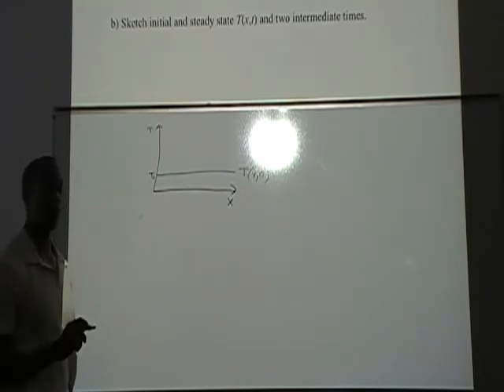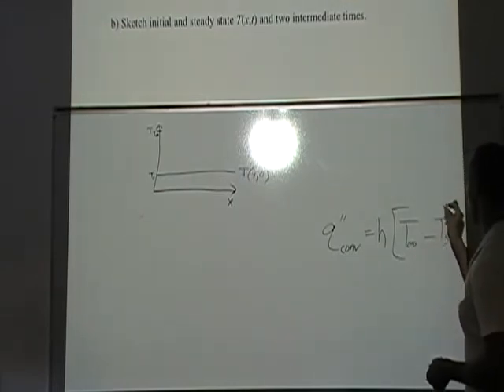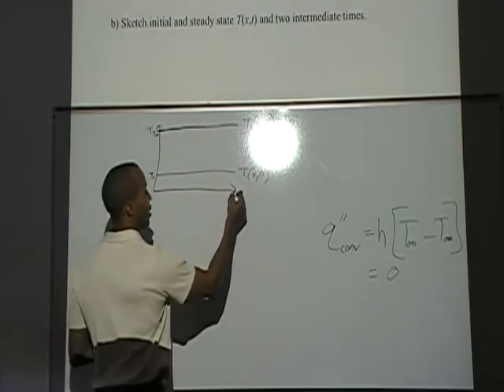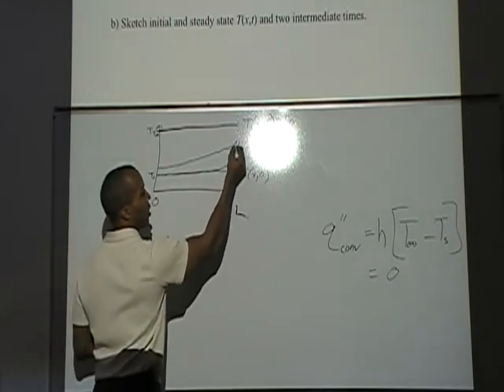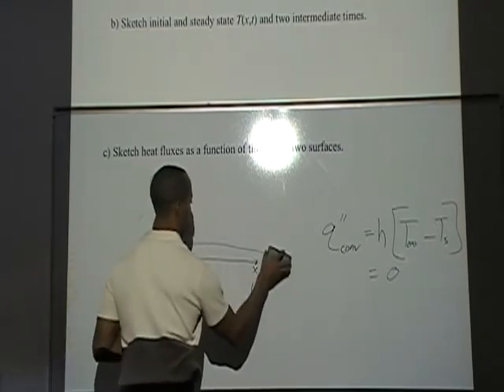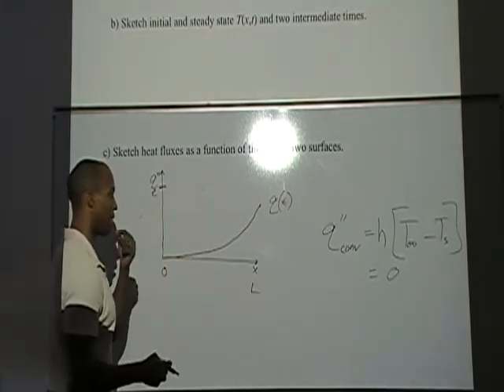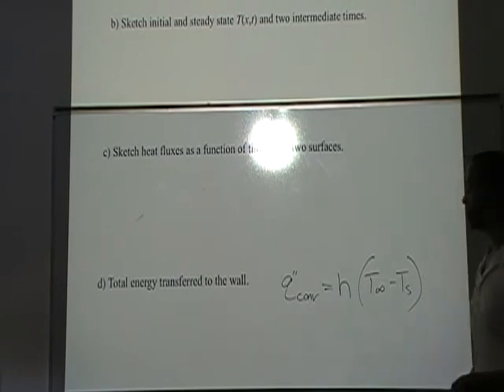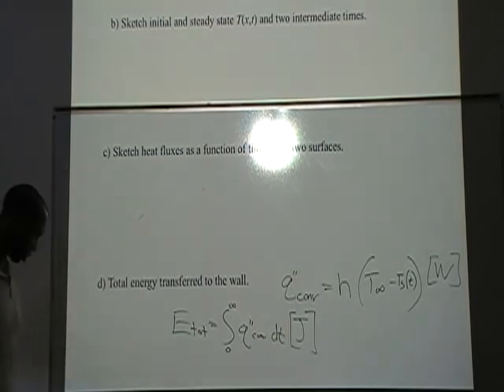ME3345 Lecture 3 f